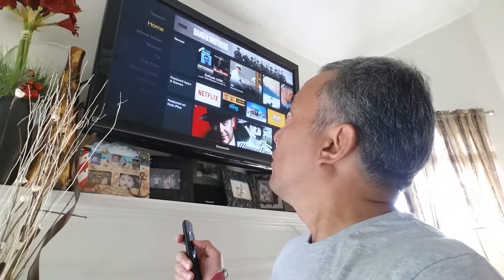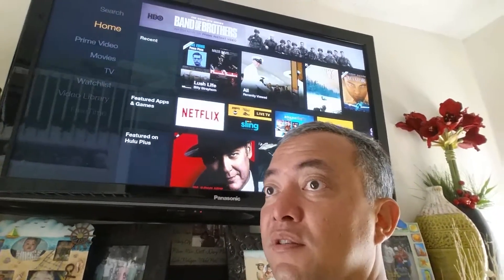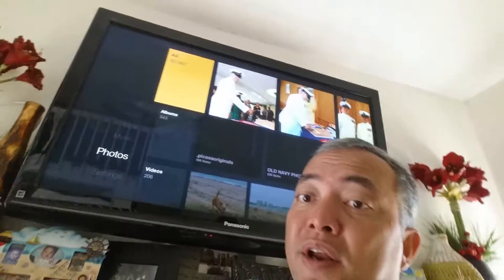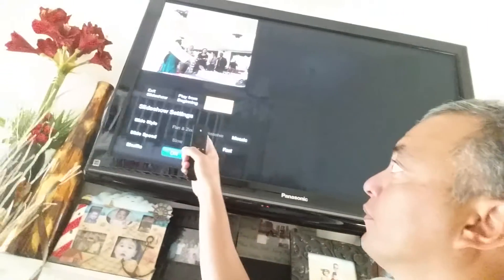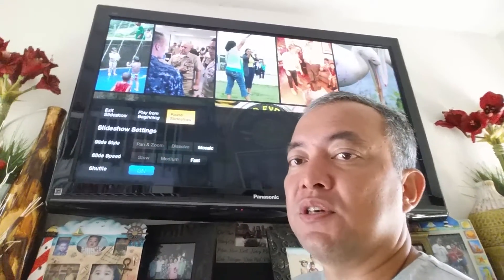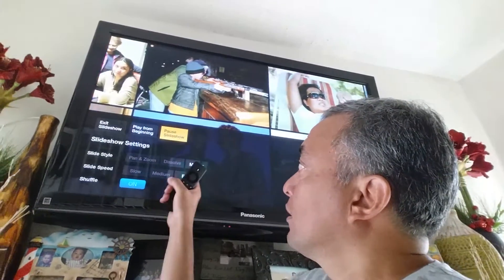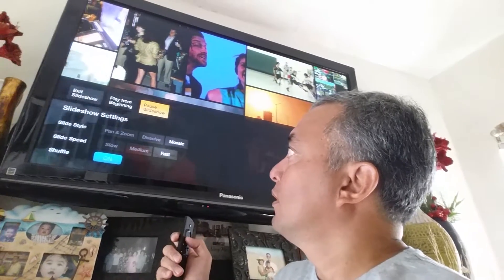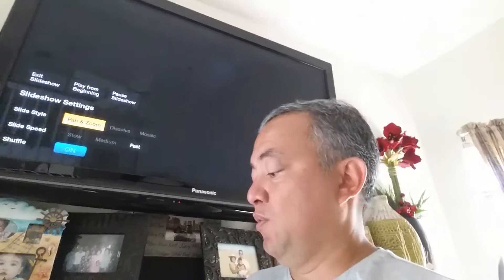Setting up Amazon Prime Cloud Fire TV Screen Saver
How to make the best use of your Amazon Prime series.  Cloud and screen saver.